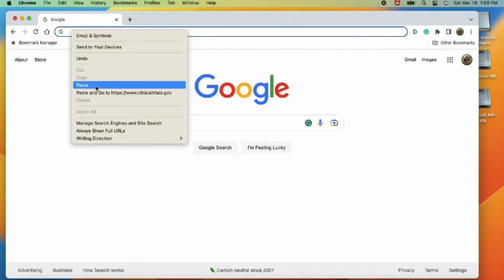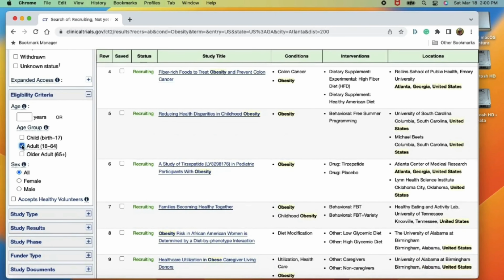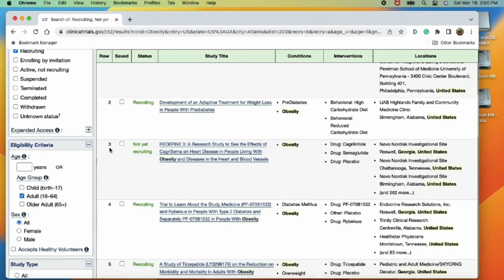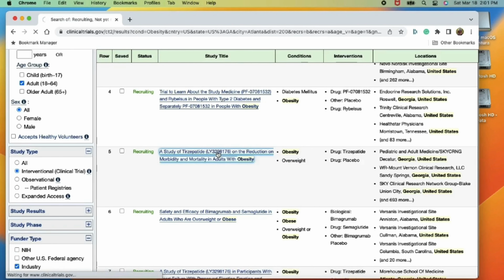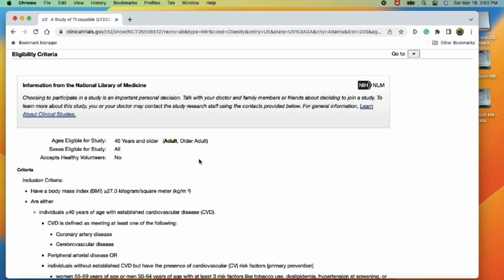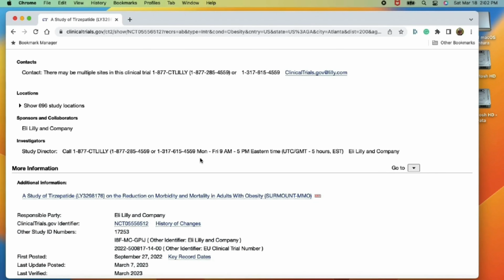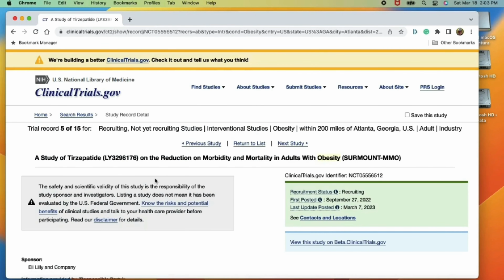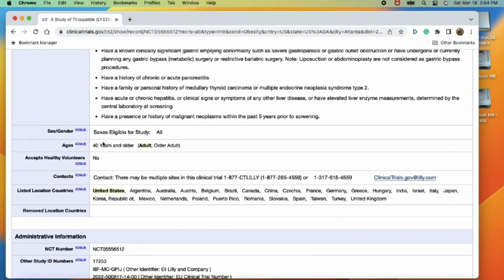Mounjaro / Zepbound Clinical Trials and Obesity Meds: What You Need to Know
For most of my adult life, I've either been considered obese or morbidly obese, two medical terms to mean that I was fat. After many years of losing and regaining weight by following fad diets made popular by news outlets and later social media, I heard about tirzepatide, a new injectable medication for the treatment of type II diabetes and obesity developed and marketed by Eli Lilly under the brand name Mounjaro. Recently approved for diabetes, Mounjaro is awaiting FDA approval for the primary treatment of obesity. Based on the results of the SURMOUNT trial, Mounjaro will likely be the most effective obesity medication EVER. This once-per-week injection produced an average weight loss of nearly 21% of body weight at 72 months.

I've taken Mounjaro injections since July 2022 with positive results and minimal side effects. At the time, there were many YouTube videos about Saxenda, Wegovy, and Ozempic, but very few documented their Mounjaro weight loss journey, so I created this channel to share my experience with others to hold myself accountable.

In this video, we'll be discussing clinical trials for obesity medications and what you need to know about them. Obesity is a serious medical condition that affects millions of people worldwide, and medications can be an important tool in managing this condition.

We'll start by explaining what clinical trials are and how they work, including the different phases of clinical trials and what each phase entails. We'll also talk about the importance of clinical trials in ensuring the safety and effectiveness of obesity medications.

Sign The Petition to Have Medicare Cover Anti-obesity Drugs

Other YouTube Creators I Follow